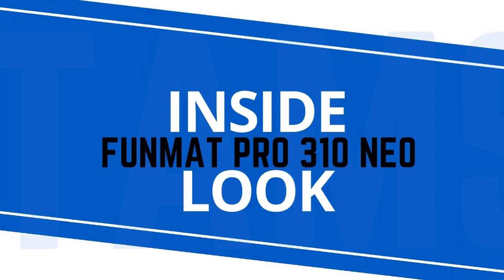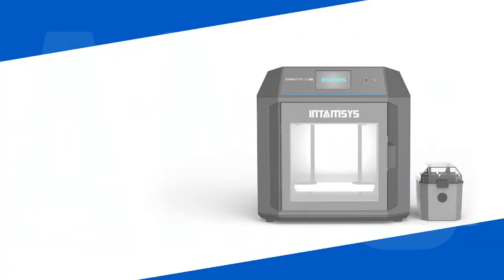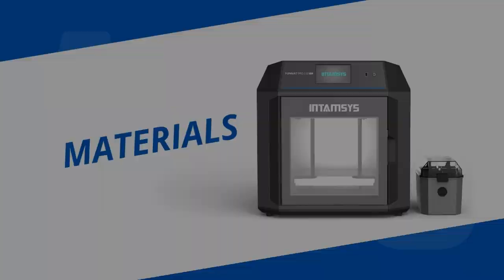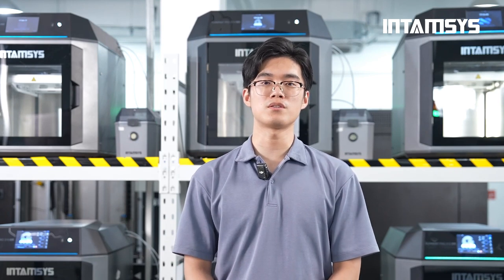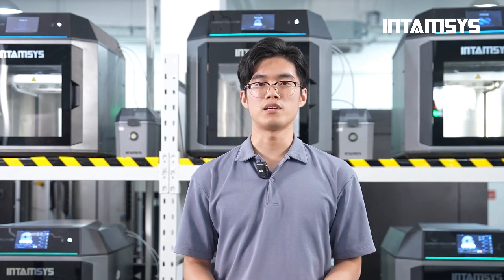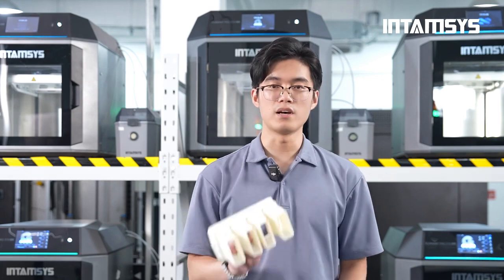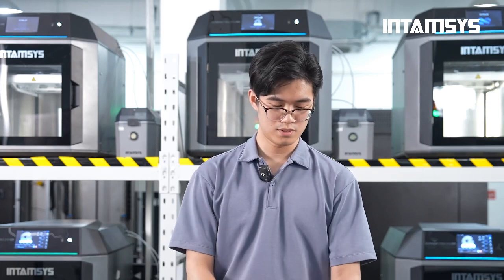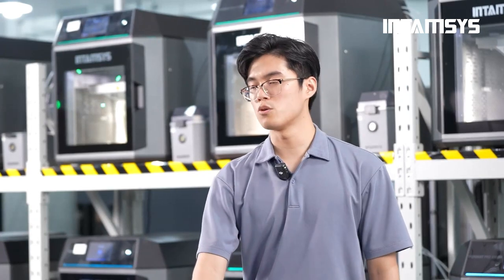Inside Look 310 NEO: Materials